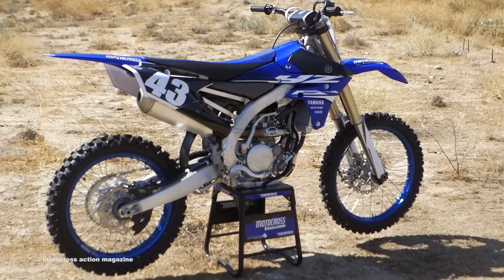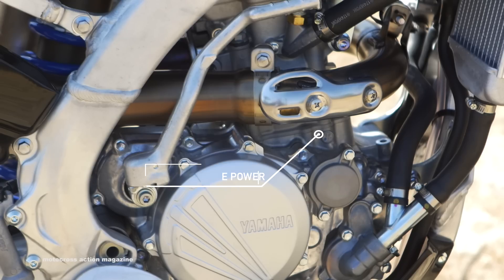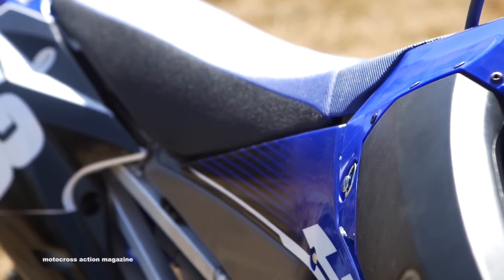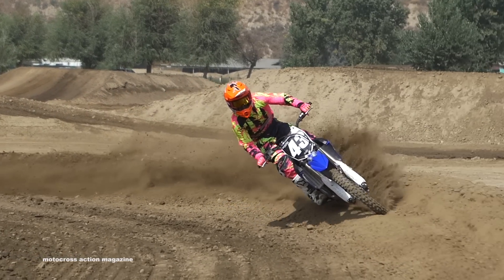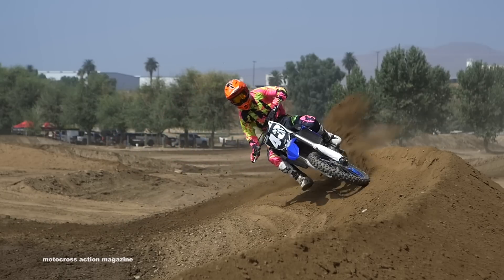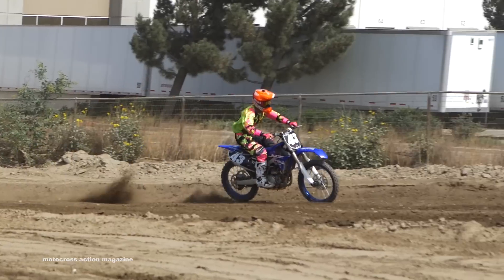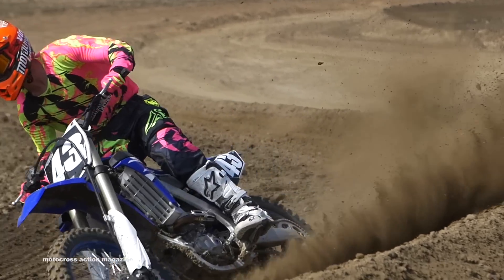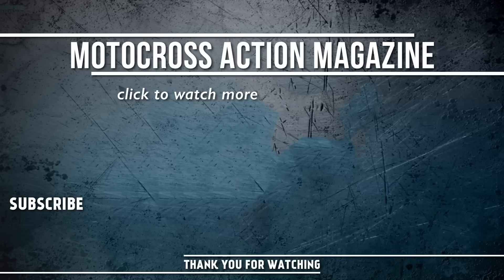First Ride 2018 Yamaha YZ250F - Motocross Action Magazine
For this First Ride we take a look at the 2018 Yamaha YZ250F. This bike comes to 2018 with some minor changes including new graphics and blue styled rims. The Yamaha ranked 3rd in our 250F shoot out last year so only time will tell if it will be able to hold its place when thrown in the ring with the other bikes.